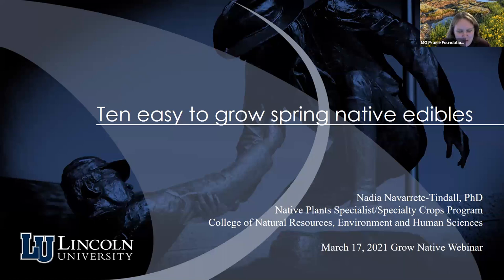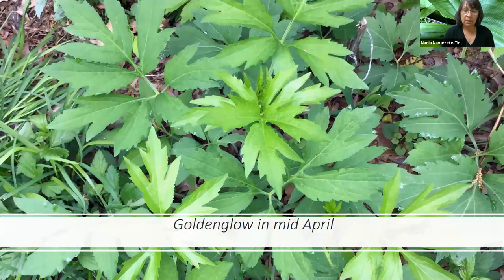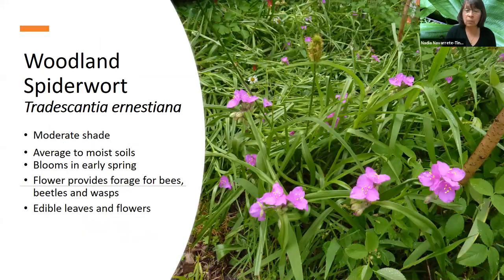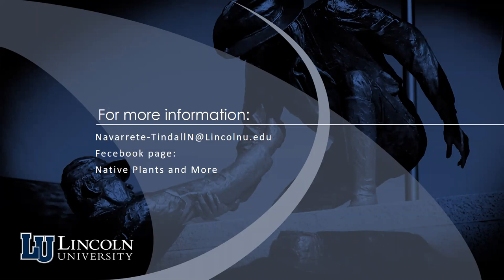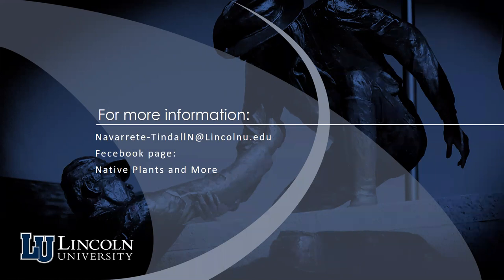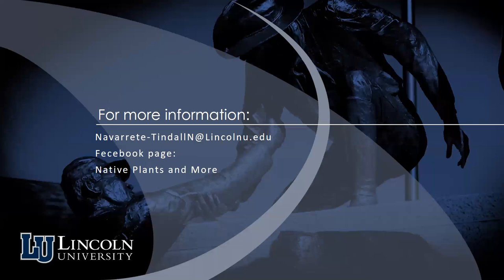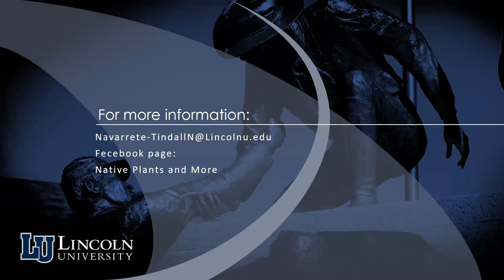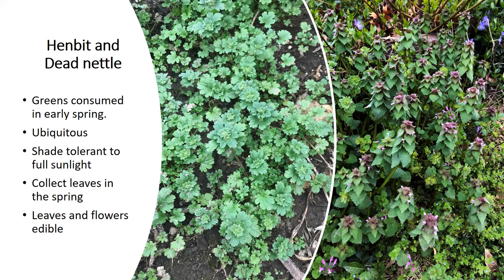Grow Native! Webinar: 10 Easy-To-Grow Spring Edible Native Plants with Nadia Navarrete-Tindall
Nadia will share information on wildflowers, shrubs, and fruit trees that provide food for you! Identification tips will be discussed, growth requirements, when and what to harvest, what to eat, and how to prepare. Nadia will also point out non-native, edible plants that may show up in your garden, as well as “look-alikes” that may be toxic or questionable. Note: This webinar on native edibles is intended as general information only. As with any foods, there is a potential for allergic reactions when consuming native edibles. Always seek the advice of a health professional with any questions about touching or eating any plant matter.

Dr. Nadia Navarrete-Tindall owns the consulting business Native Plants & More, and is also the Specialty Crops & Native Plant Specialist for Lincoln University in Jefferson City. In her work at Lincoln University, Nadia created the LU-Native Plants Program, the purpose of which was to increase awareness about the importance of native plants in conservation and as specialty crops through outreach and education. Nadia obtained funding from the National Institute of Food and Agriculture (NIFA) for the collaborative effort to create the LU-Community Garden, LU-Farmers Market and LU-Commercial Kitchen, and the FINCA project: Families Integrating Nature, Conservation and Agriculture. In 2008 she received Missouri’s highest conservation honor as she was inducted into the Conservation Hall of Fame as a Master Conservationist.

This webinar was recorded live on March 17, 2021.